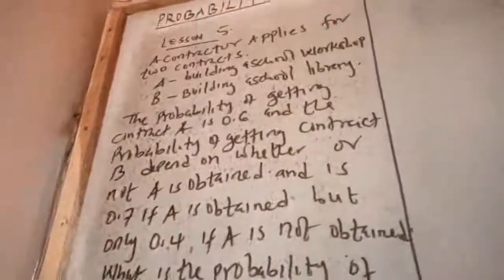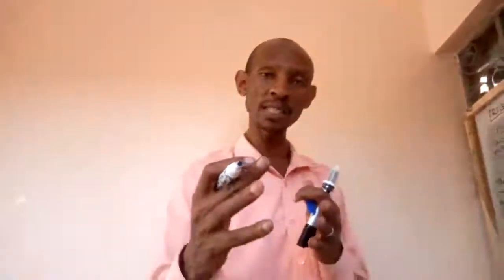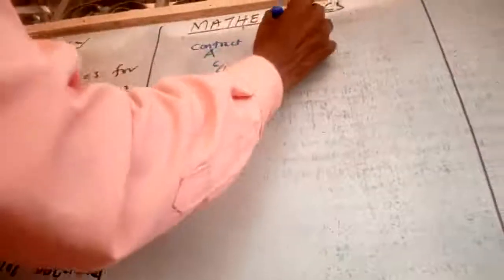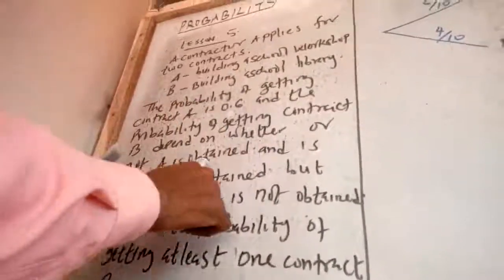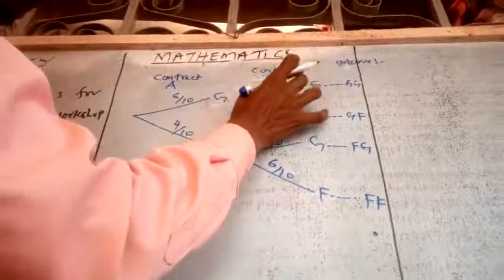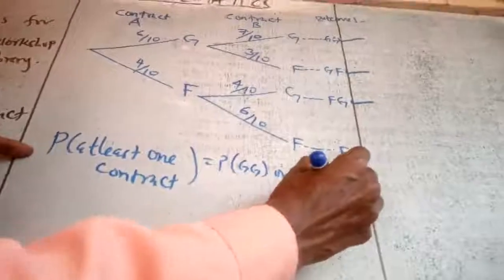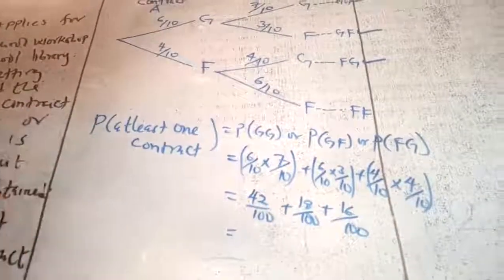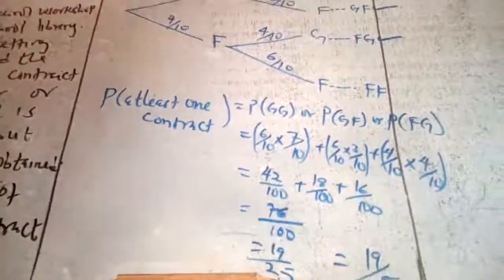MATHEMATICS FORM 3- PROBABILITY LESSON 5